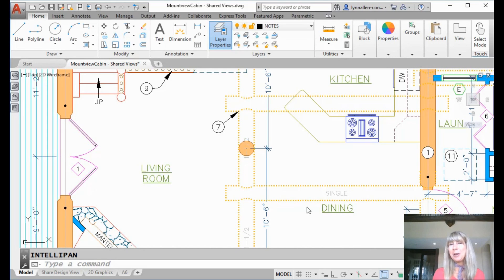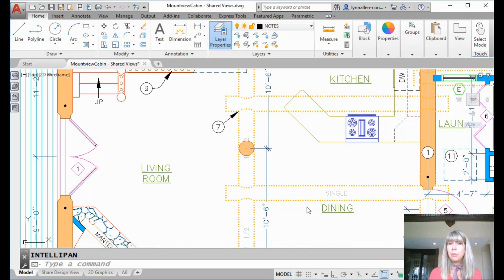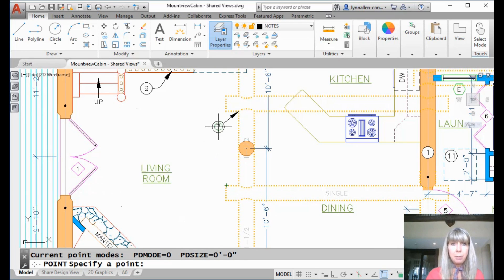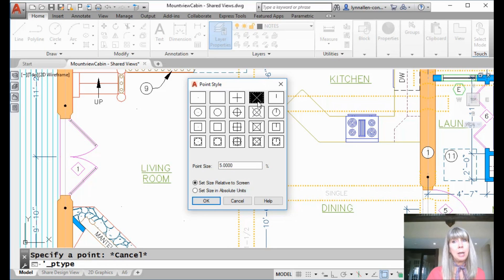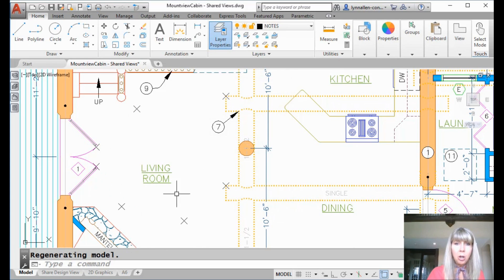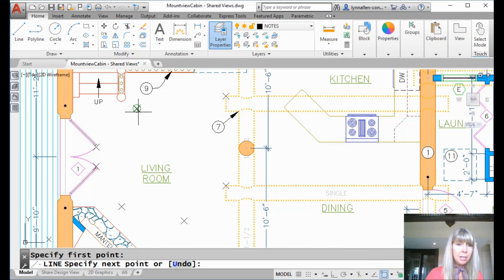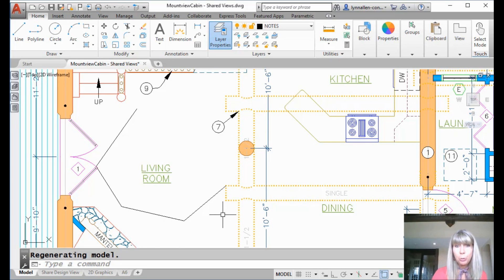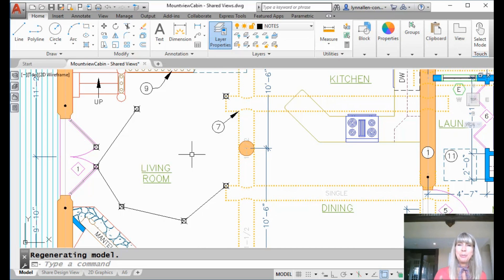AutoCAD Video Tips: Get the Point in AutoCAD! (Lynn Allen/Cadalyst Magazine)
Have you ever wished you could place construction markers in your drawing that display when you want them and then magically disappear when you don’t? Look no further! Points are a top-secret tool that AutoCAD gurus use to display markers in a variety of shapes and sizes. Join AutoCAD Tipster Lynn Allen as she shows you the ins and outs of this powerful tool.